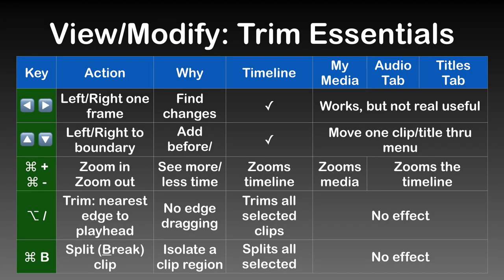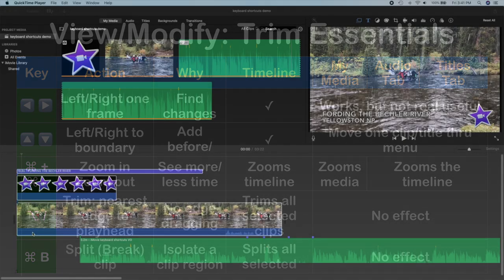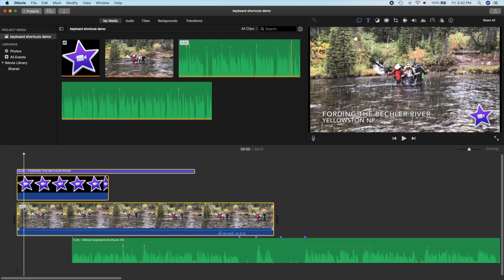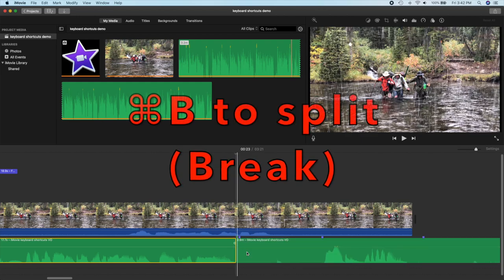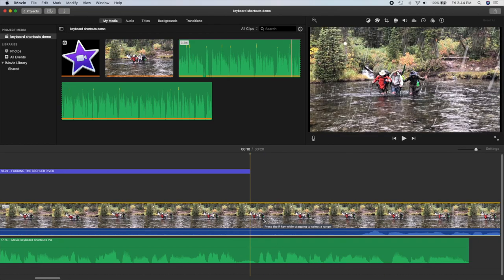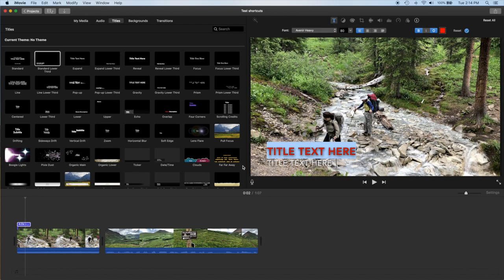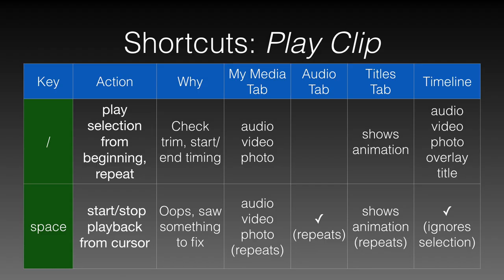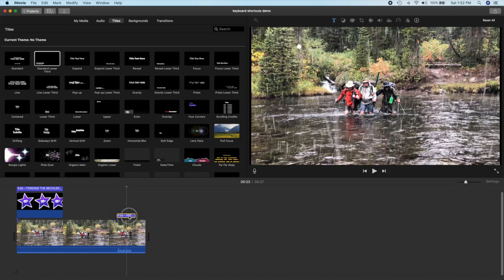Time-saving iMovie keyboard shortcuts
You can save lots of time editing your iMovie videos if you know how to use the right keyboard shortcuts in combination to accomplish editing tasks.  I show you the most useful keys that can shave hours off your video creation process.